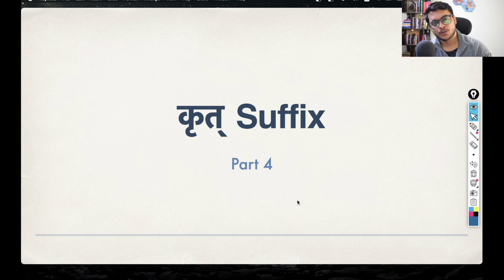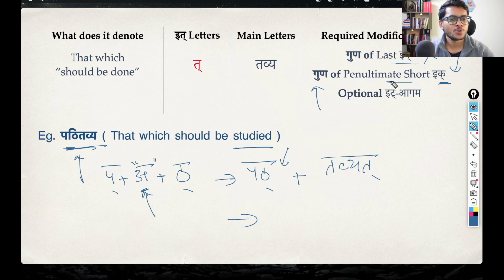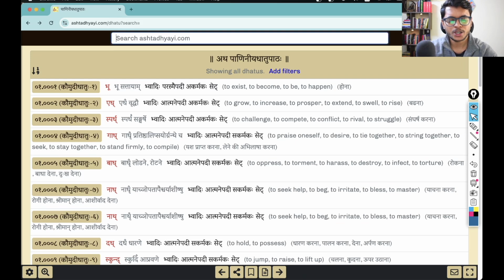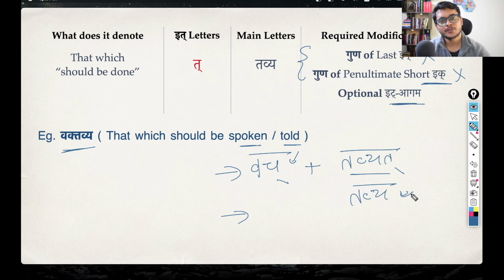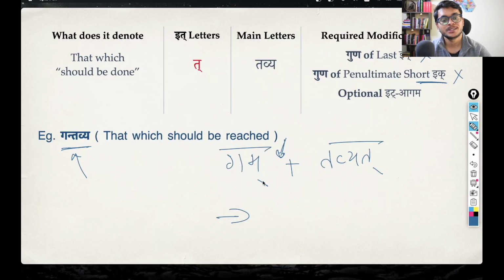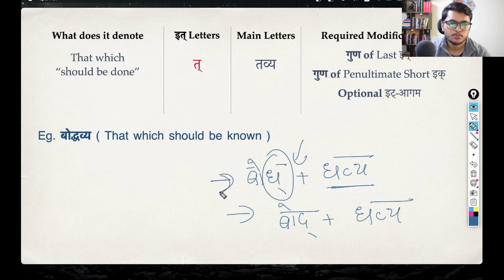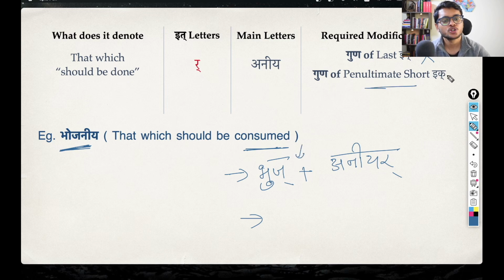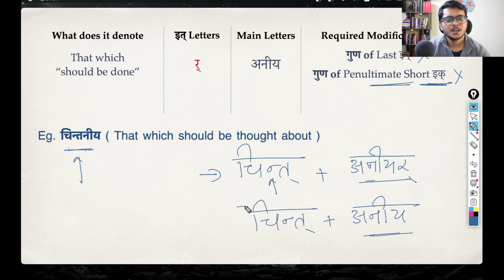Learning Sanskrit | kRt Suffixes | Part 4 | तव्यत् अनीयर्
In this video and the following few videos we will be looking at the suffixes (प्रत्यय​) in sanskrit language, with key focus on how these suffixes actually modify the given verbal root (धातु - in the case of कृत् suffixes) or the nominal base (प्रातिपदिक​ - in the case of तद्धित suffixes).

Once we understand how these actual modification happen, then creating new words or figuring out the meaning of unknown sanskrit words become much more intuitive and easier.

🤝 To contribute to this channel :

🔘 UPI Number :
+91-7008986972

🔘 UPI IDs :
mukulmishra2029@oksbi

⏳ Time Stamps:
00:00 Introduction
01:25 तव्यत् Suffix
03:10 Word Formations using तव्यत् Suffix
04:30 इट्-आगम​ Rule
09:00 Word Formations using तव्यत् Suffix
16:25 अनीयर् Suffix
17:35 Word Formations using अनीयर् Suffix
22:05 Concluding Remarks